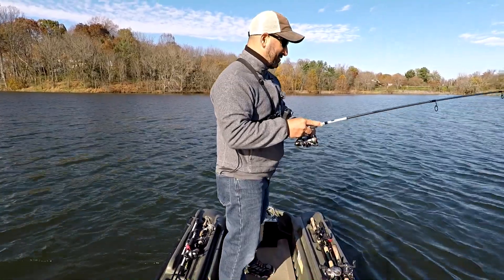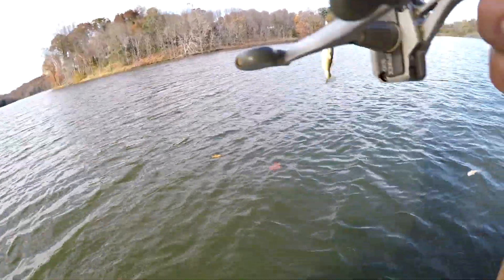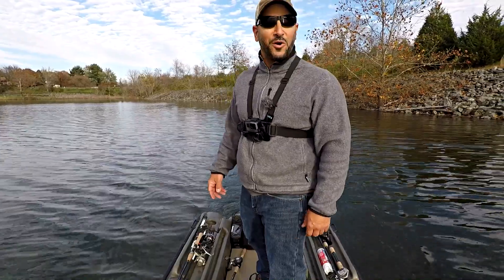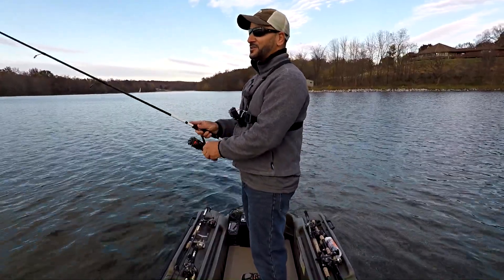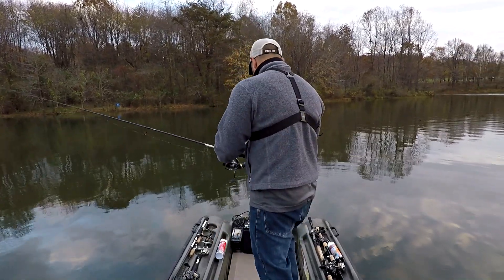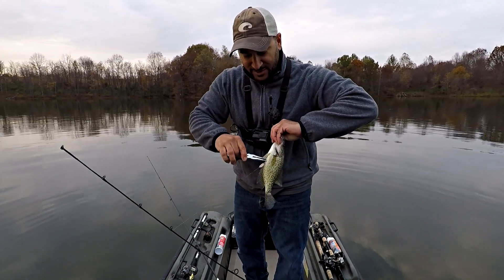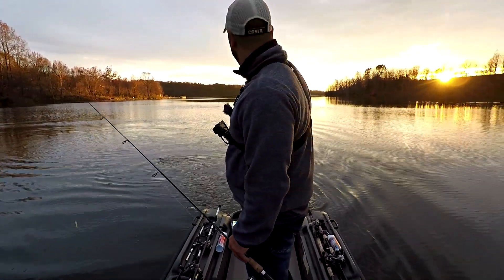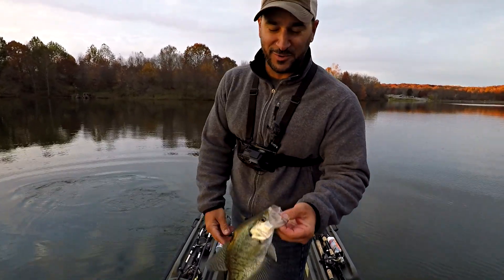A Crappy Day Becomes a Crappie Day!!! (Fall Bass & Crappie Fishing)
Fall bass fishing can be a struggle, but if you have a little something in your back pocket to break out when times get tough, a crappy day can become a crappie day pretty quick! I always bring my ultra light setup for these situations this time of year and with 1/8 ounce Kastmaster spoon attached to 2 pound test flourocarbon, I can usually jig up something. In this case, the Fall crappie fishing bite was on and it saved the day!

*Links to some of the tackle I use:

*Kastmaster Spoon
*P-Line 2 pound test Floroclear
*Seaguar Invizx Fluorocarbo Line
*Sunline SX1 Braid
*Shimano Sienna Ultralight Reel
*Shimano Stradic Reel
*Lew's Custom Speed Stick Rods

*My camera equipment:

*Current GoPro
*GoPro Mic Adapter
*External Audio Mic
*Exernal Battery Charger

*Boat Accessories:

*Current Lowrance Depth/Fishfinder
*Battery for Lowrance
*Trolling Motor